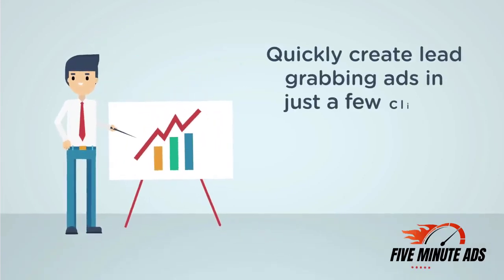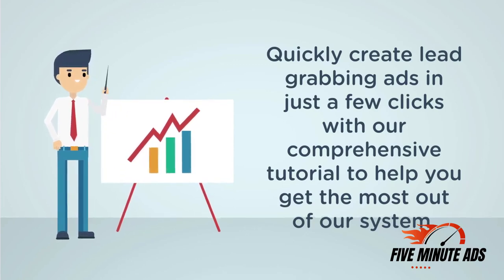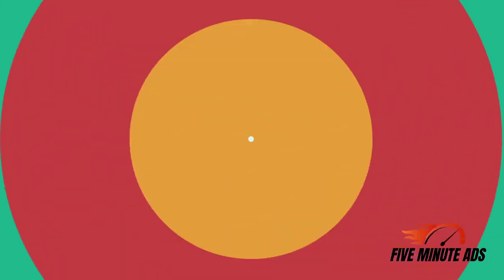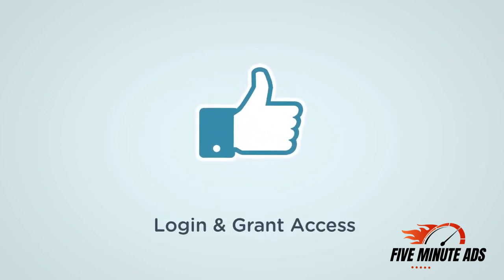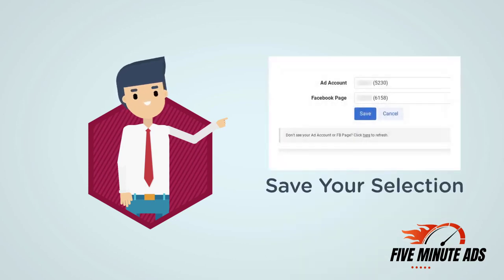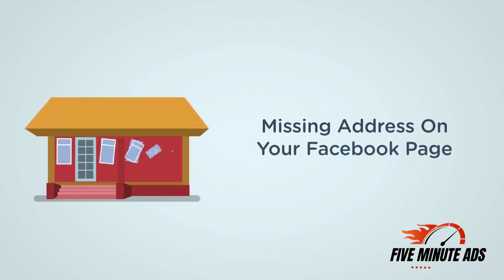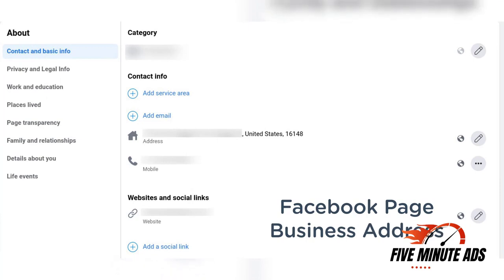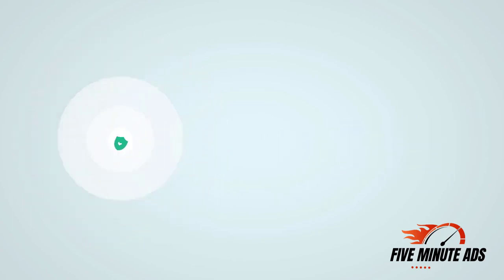How to Set Up Facebook Ad Account in Five Minutes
Create and launch Facebook campaigns with ease using our intuitive interface, saving time and effort.

Watch this video to see how to quickly and easily connect your Facebook account to Five Minute Ads in order to launch campaigns.

You can ditch your marketing agency and say goodbye to figuring out Facebook's clunky backend set up for managing ads.